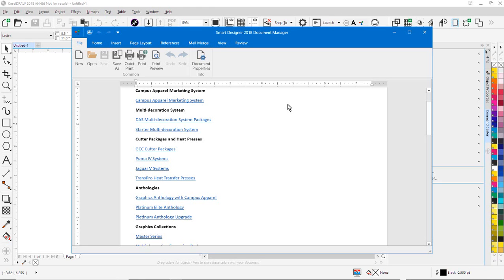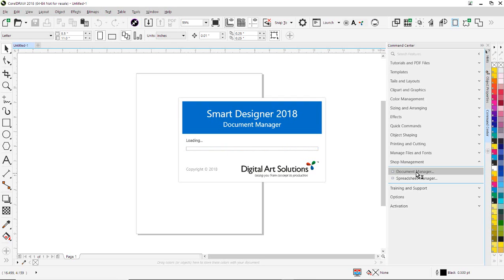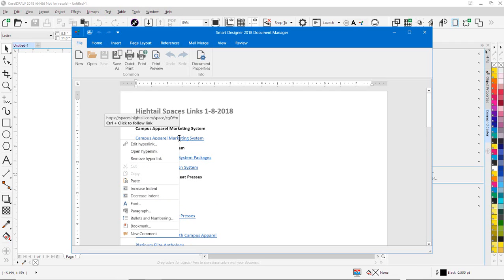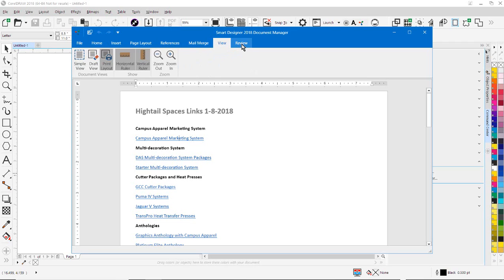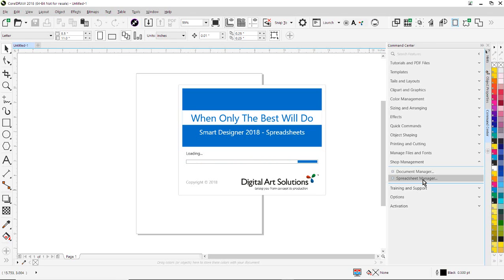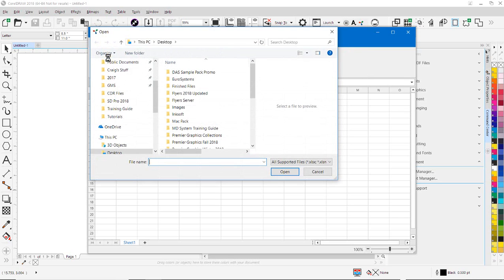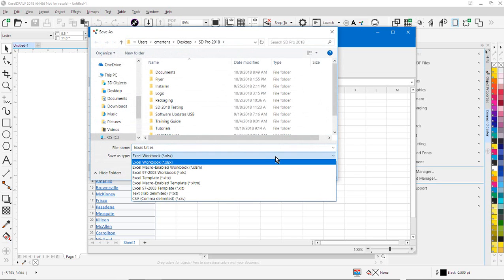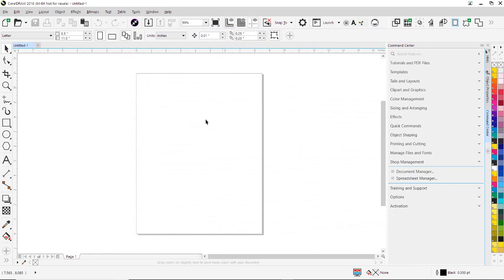Document and Spreadsheet Manager